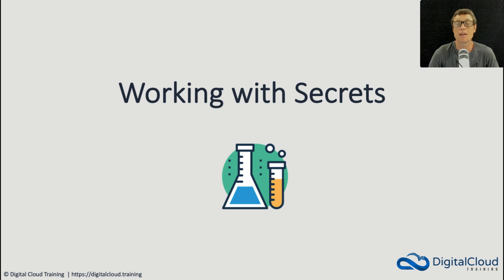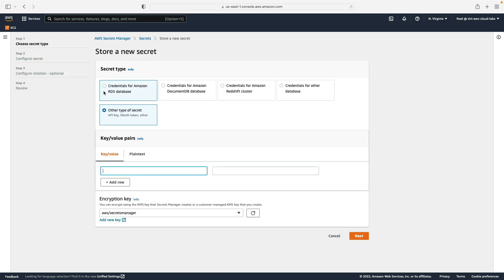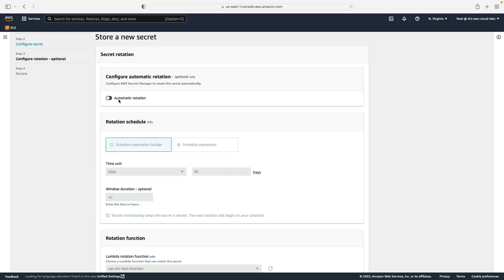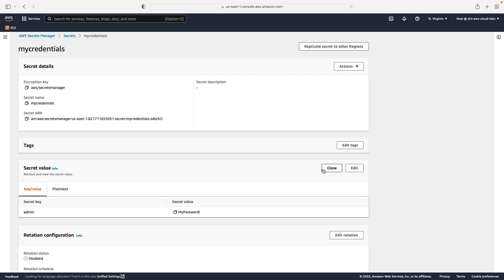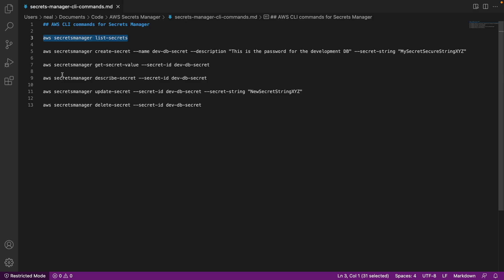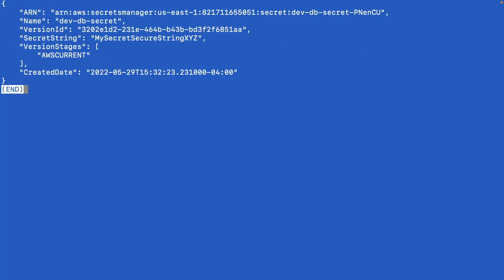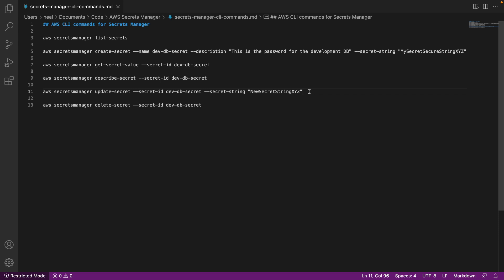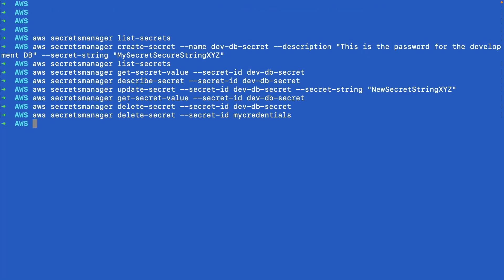AWS Secrets Manager - Working with Secrets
AWS Secrets Manager allows you to protect secrets such as passwords, access keys, database connection strings, and licenses. Secrets are automatically encrypted and you can create, rotate, and manage your secrets using the API and CLI.

📌 Timestamps
0:00 - Introduction
0:19 - Creating a Secret in the Console
1:44 - Configuring Secret Rotation
2:27 - Viewing the Secret in the Console
2:46 - Switching to the AWS CLI
3:25 - Creating a Secret via CLI
4:01 - Retrieving and Describing Secrets
4:45 - Updating a Secret
5:43 - Deleting Secrets

In this AWS video tutorial, you'll learn how to work with AWS Secrets Manager secrets from the AWS Command Line Interface (AWS CLI). The video is an extract from our new AWS Certified Developer Associate certification training course.